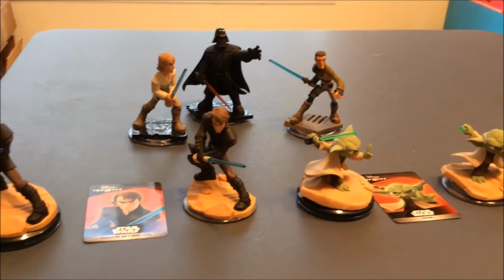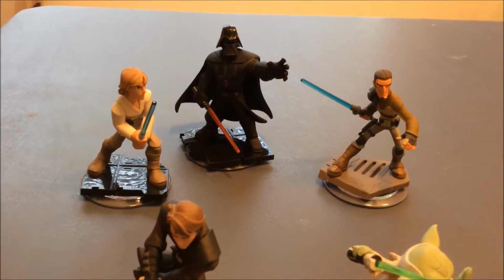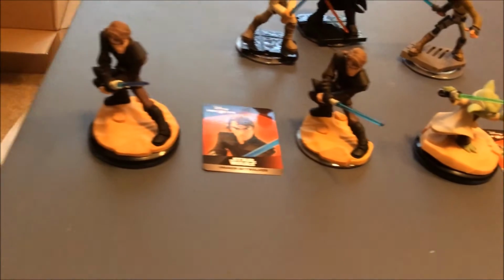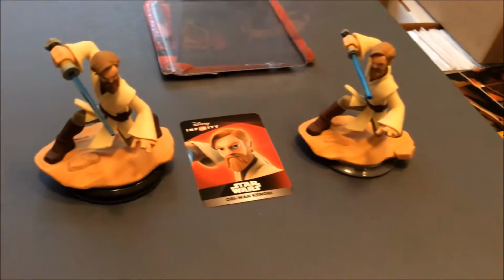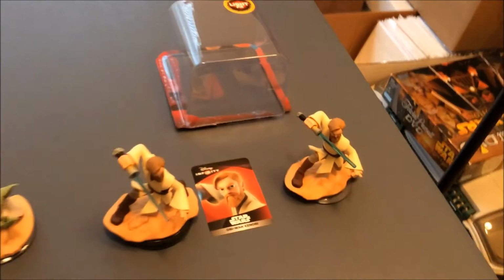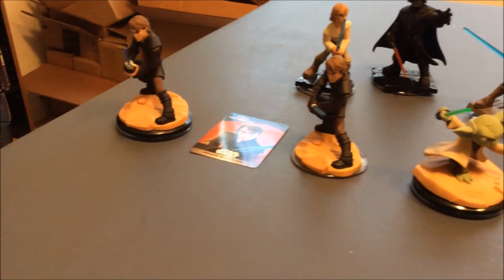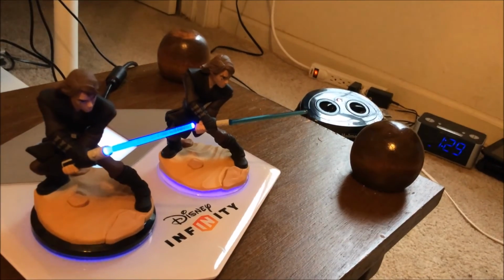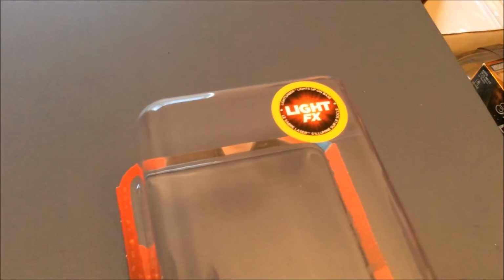A Guide to Disney Infinity for Star Wars Fans #16: 2015 Light FX Figures (Part 1)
This series is a guide to Disney Infinity, designed to help Star Wars fans make decisions about whether to play (and what to buy for) Disney Infinity as Disney Infinity 3.0 products are released. In this epsiode, Nathan provides a quick look at three of the six Light FX Star Wars figures released in late 2015.